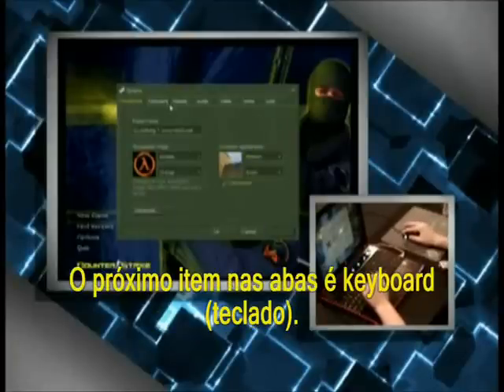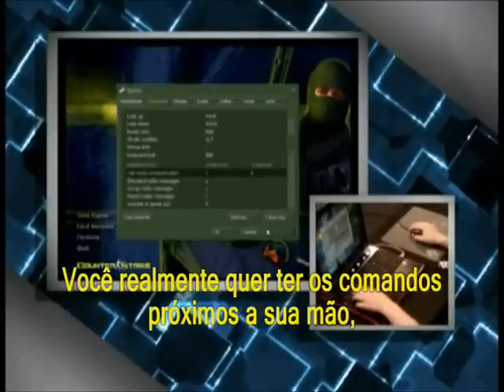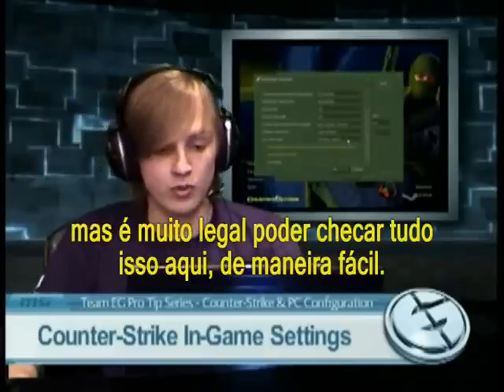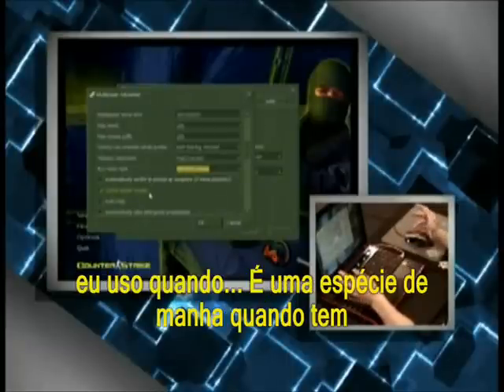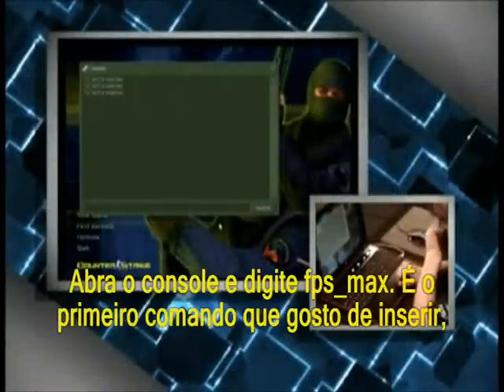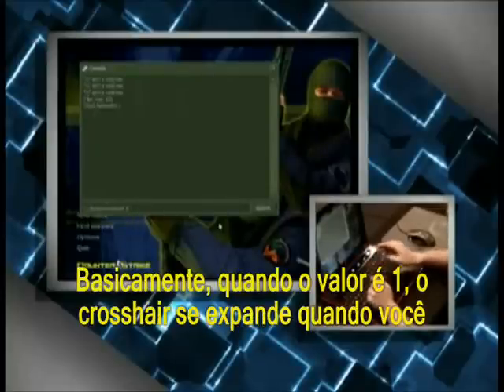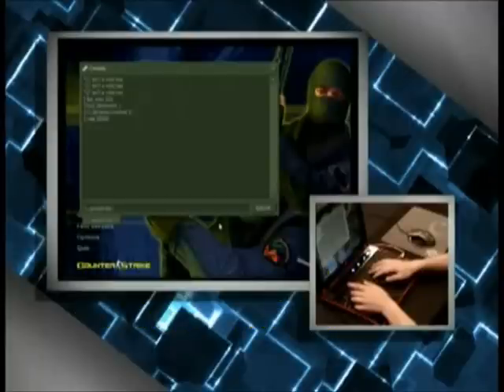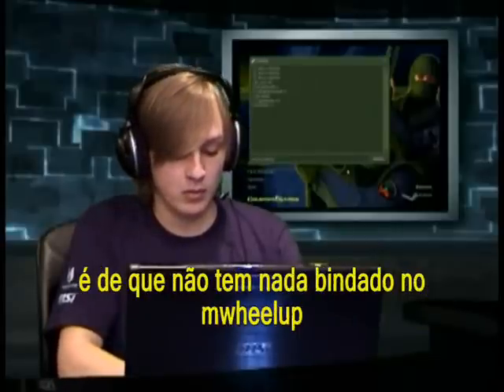n0thing Config Guide Pt. 2 oferecido por MSI (Legendado)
TEAMPLAY.com.br has put the subtitles into it without any lucrative intent.